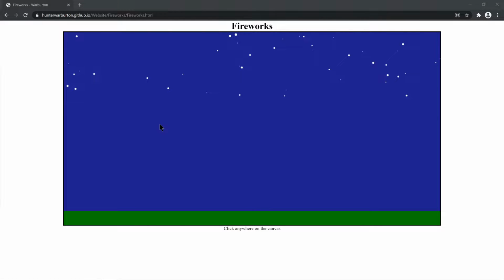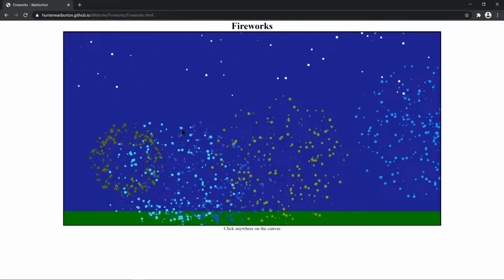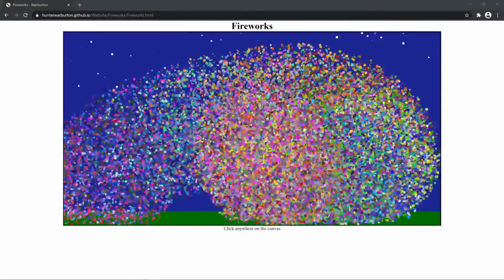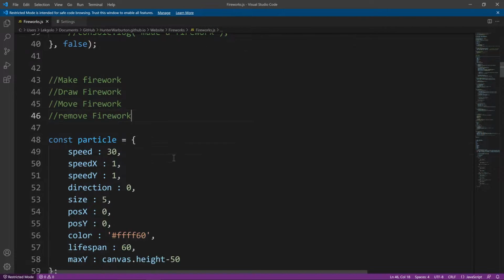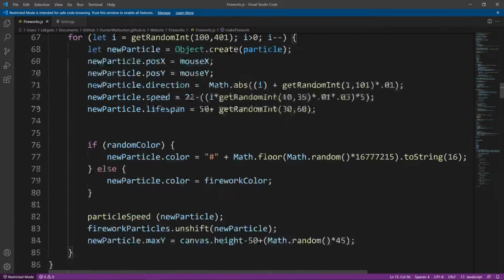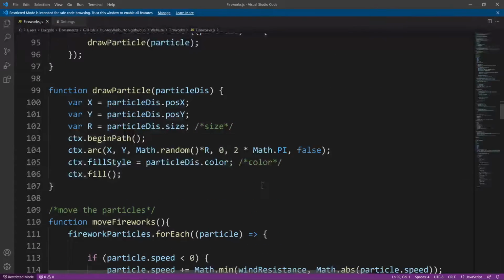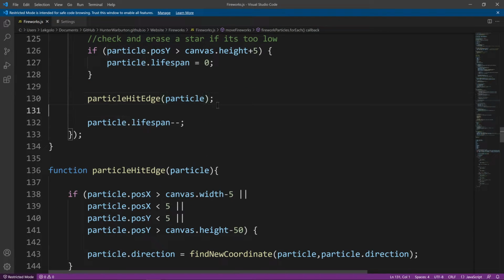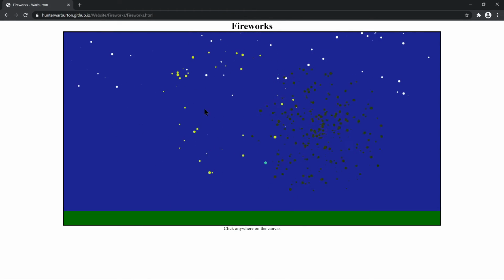Learning Javascript - Fireworks particles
As my journey of learning code continues, I take a moment to appreciate the value of optimizing code, as simulating hundreds of particles takes a toll on my computer.
This project focuses on using random numbers to make controlled chaos, as well as a little bit of physics and math.